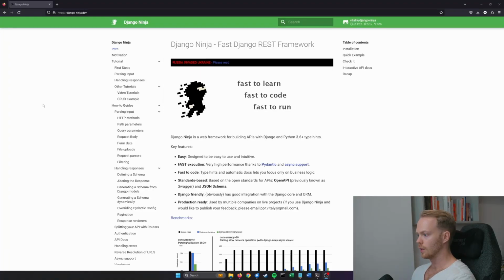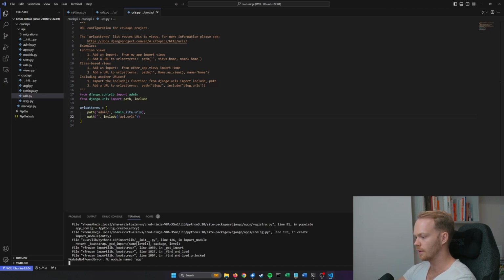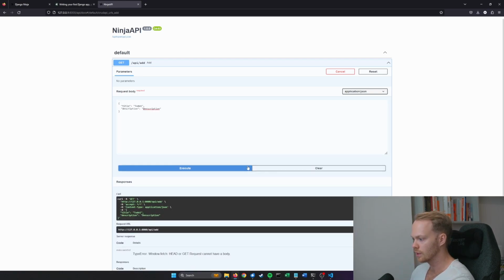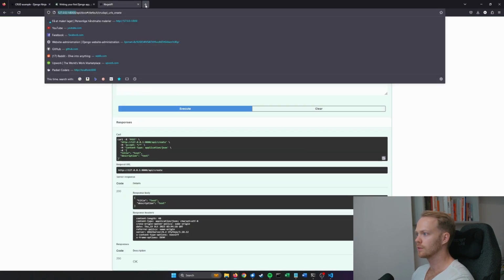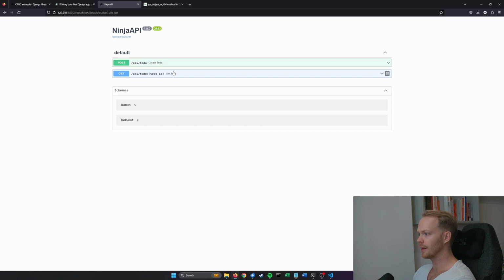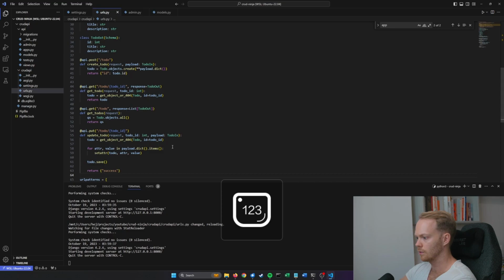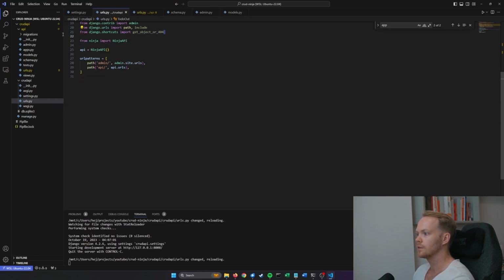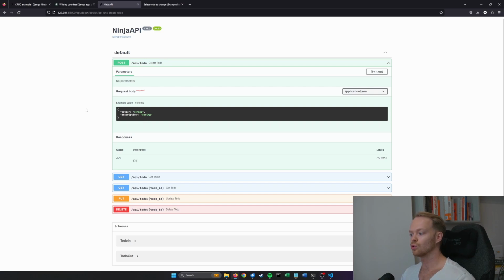Build the same Todo-API with 3 different Python frameworks: Django Ninja, FastAPI & Flask | Part 1/3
This video is part is part 1 one a series of 3 videos where I compare 3 different Python frameworks by building out the same Todo-API.

In this video I'm building the Todo-API using Django Ninja.

TIMESTAMPS
00:00 Intro
00:51 Install Django Ninja
02:29 Start implement first endpoint
06:43 Implement Schema
08:05 Add POST endpoint
09:35 Add Django Todo model
11:07 Create todo
12:25 Register Django model
13:47 Return a single todo
16:40 Return a list of todos
18:40 Update a todo
21:11 Delete a todo
22:28 Refactor code
26:26 Explaining what i refactored
27:42 Closing thoughts